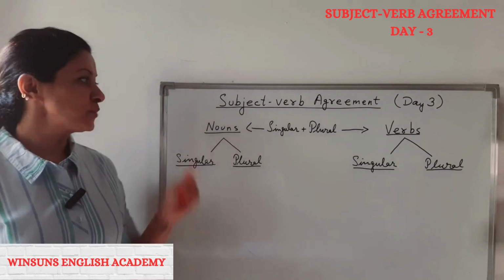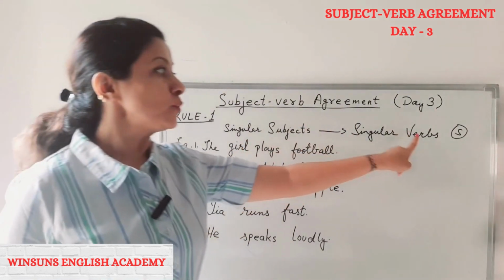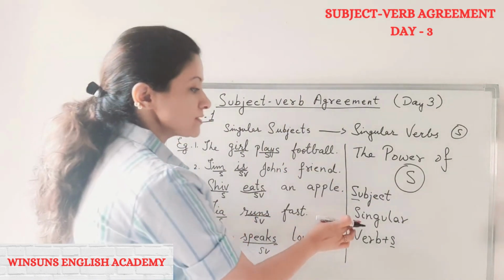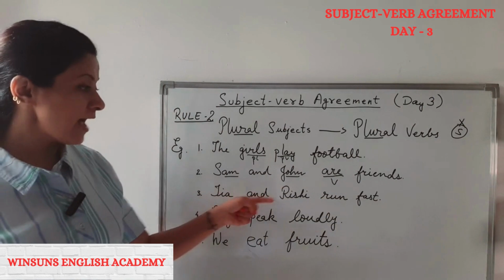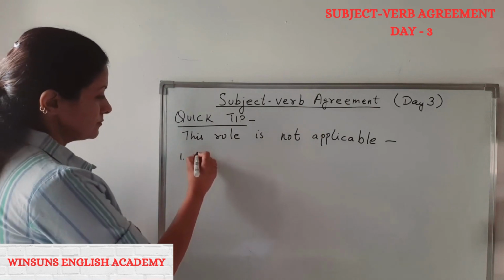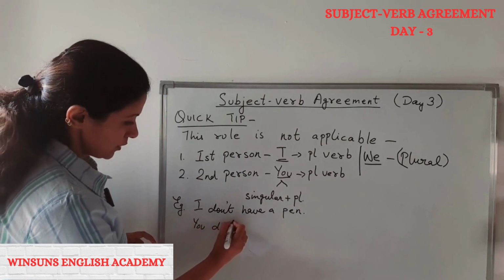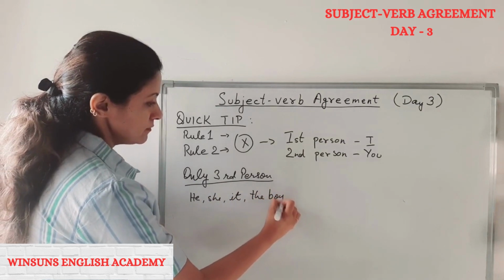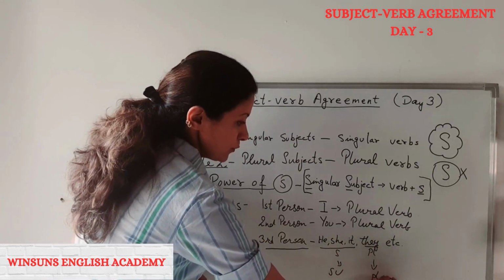Subject-verb Agreement Day 3 - Rules 1 and 2 - Singular & Plural (Subject + Verb) - Quick Tips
Subject-verb agreement has many rules. We will take one step at a time. In this video, I am sharing the following points -
1. Nouns vs Verbs - Singular and Plural forms
2. Rule 1 - Singular subject - Singular verb
3. Rule 2 - Plural subject - Plural verb
4. The Power of 'S'
5. Quick Tips - 1st, 2nd & 3rd Person

As a certified IELTS trainer, English Communication Coach (Trinity College, London), and the author of Amazon's 1bestselling book "The Stolen Kiss" I've dedicated this channel to sharing all my gained knowledge with you.

I am working for you. It will also help the algorithm grow. My content will then reach eager learners.

If you have any suggestions or feedback, please connect @